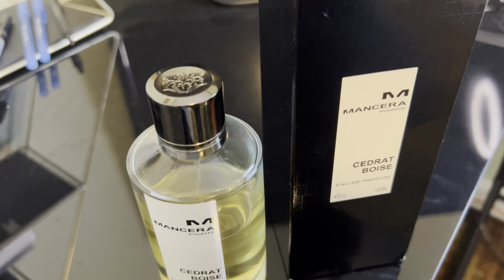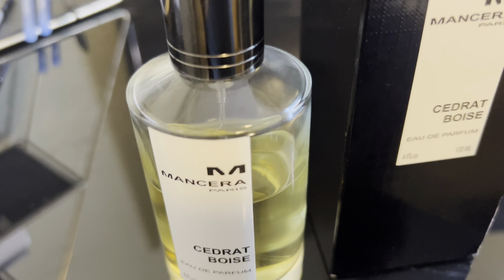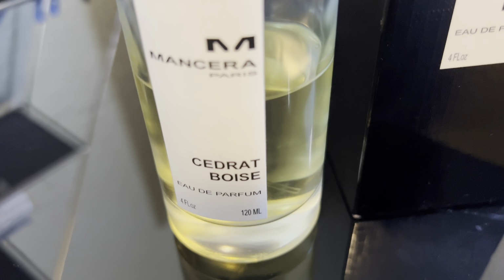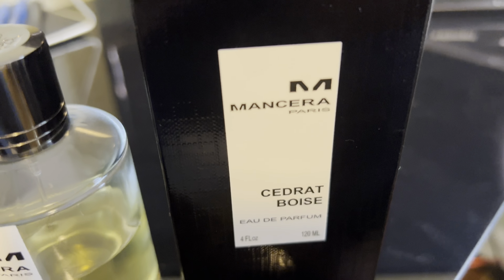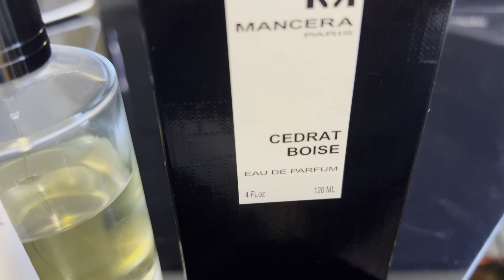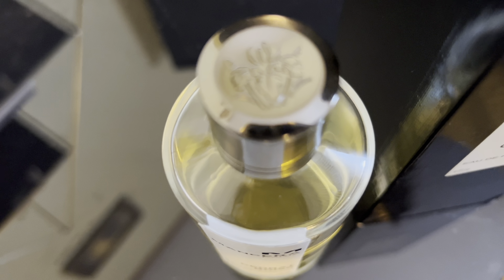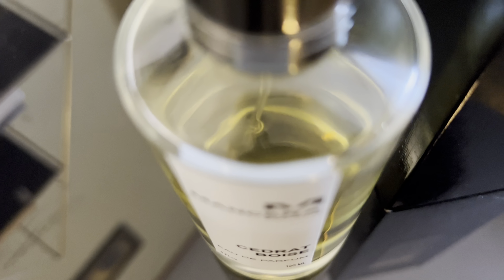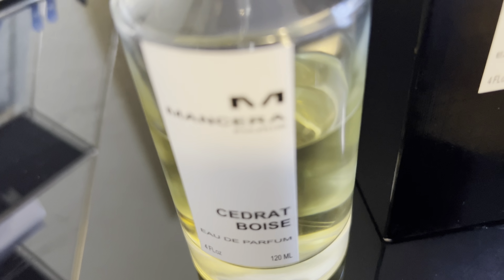Cedrat Boise EDP Is it bottle worthy? Or Hype? | 2023 Fragrance Review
This is my update option of Cedrat Boise Eau De Parfum it’s still relevant in 2023